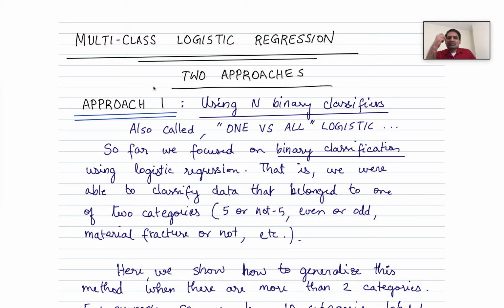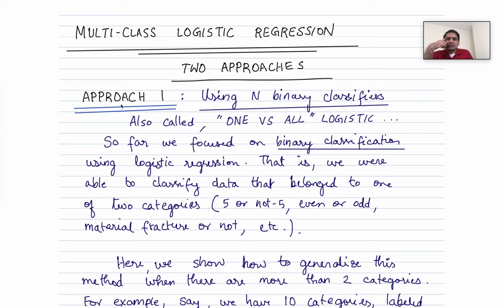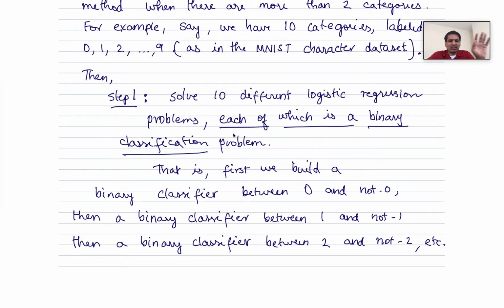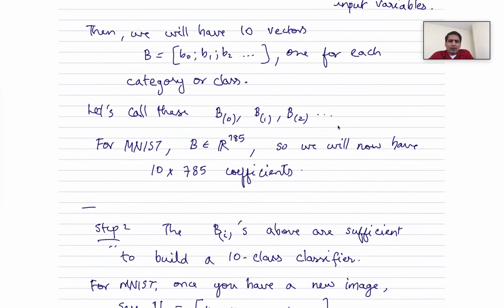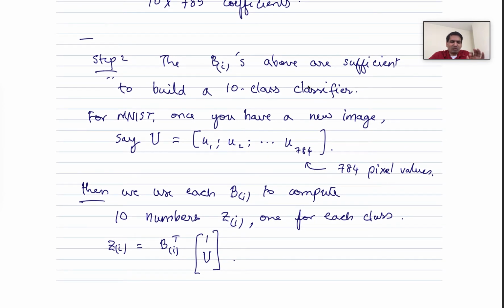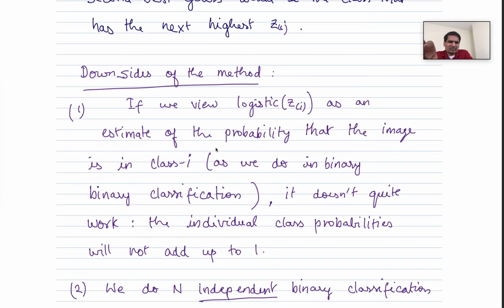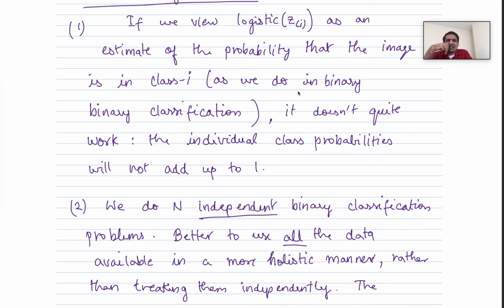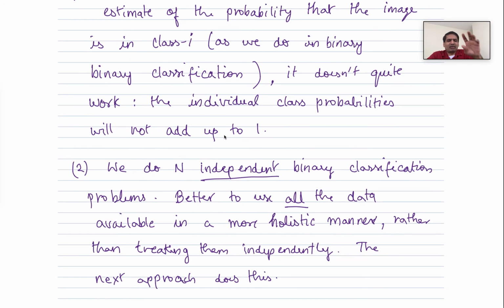Sept 29, part 1: Multi-class logistic regression (one vs all)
Multi-class logistic regression using M binary logistic regressions.